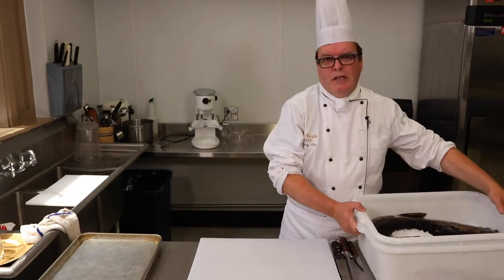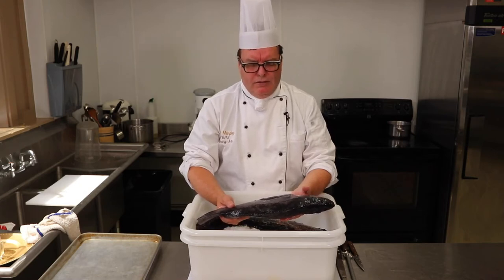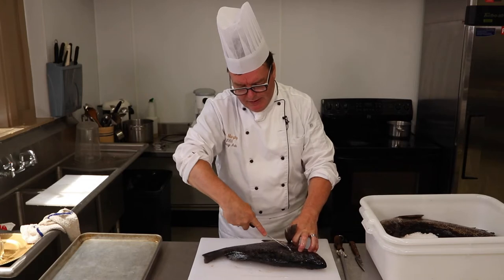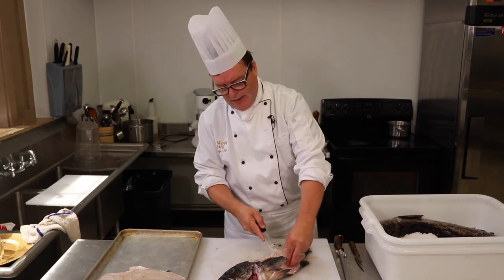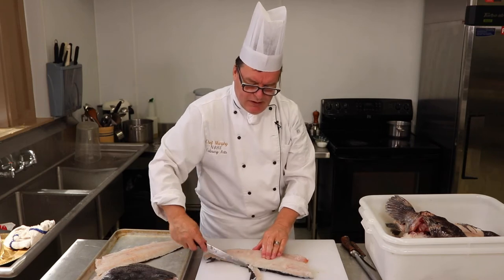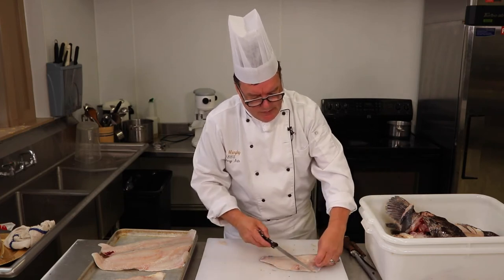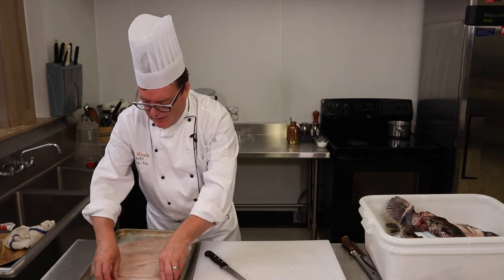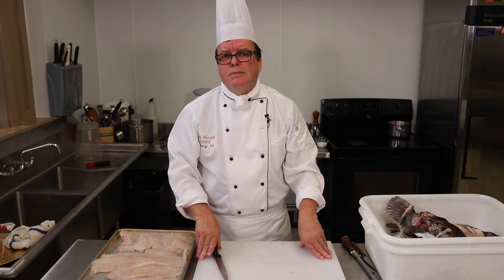Chef Frank Murphy Filleting a black rock a fish and a ling cod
NBHS culinary arts and Chef Frank Murphy filleting a black rock fish and a ling cod